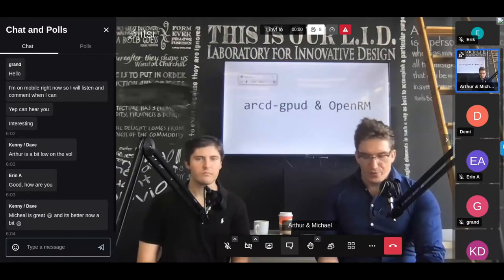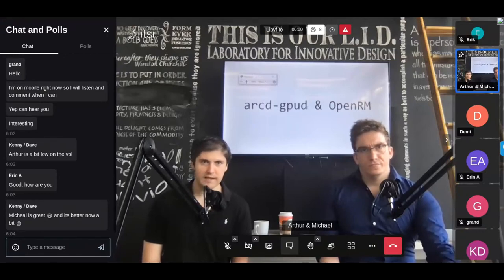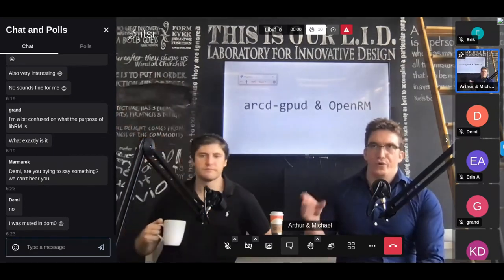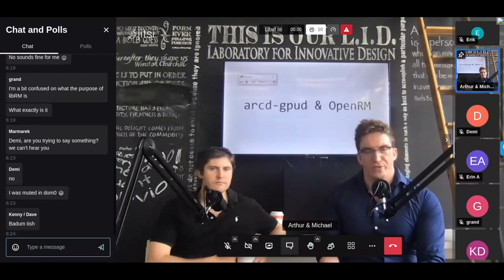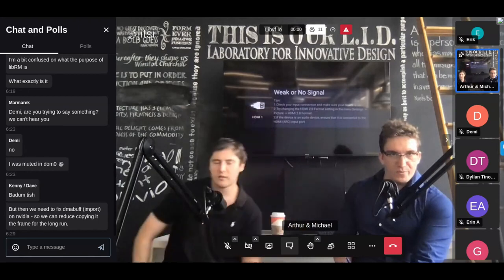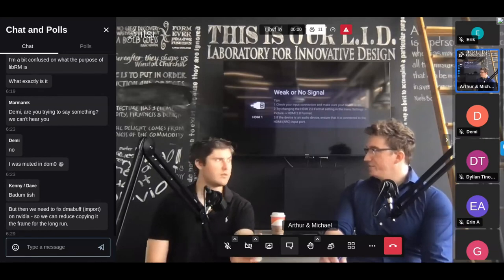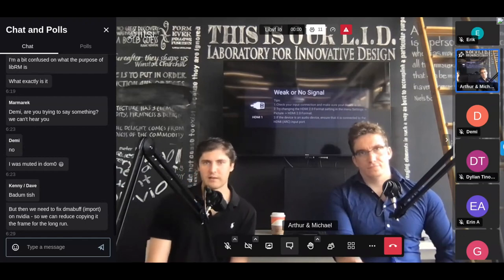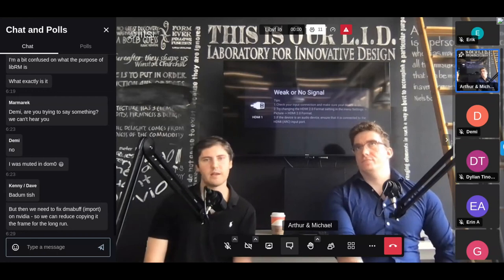Open-IOV.org Community Call: June 8 2022